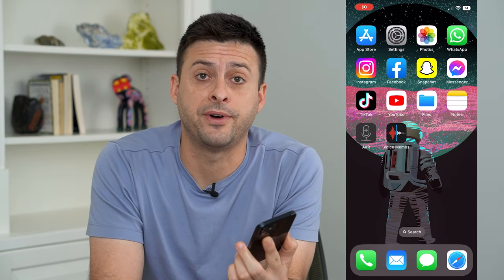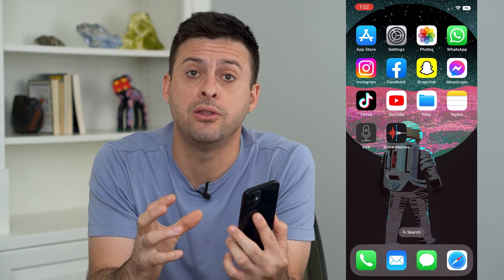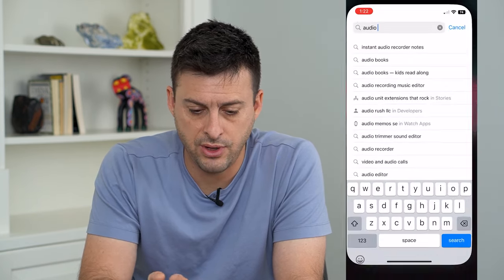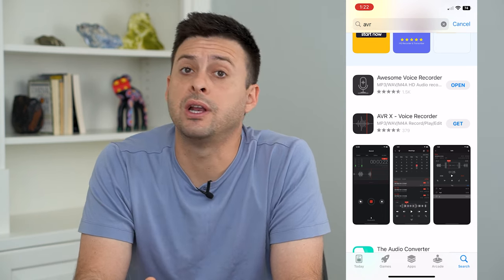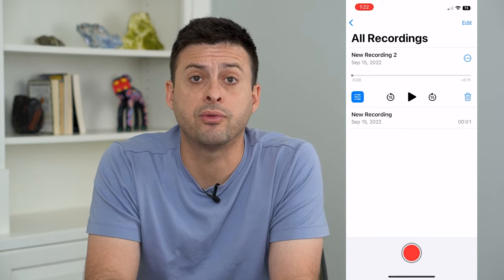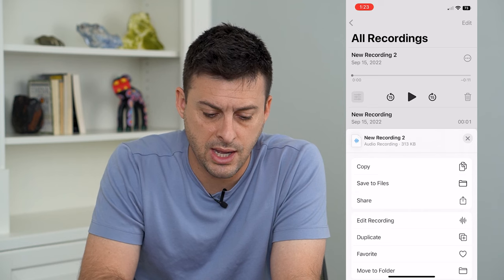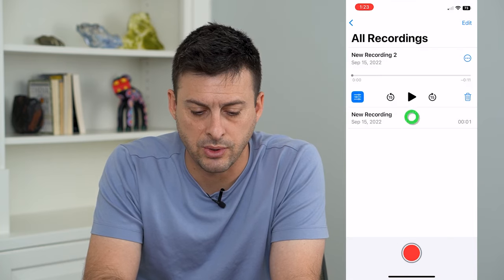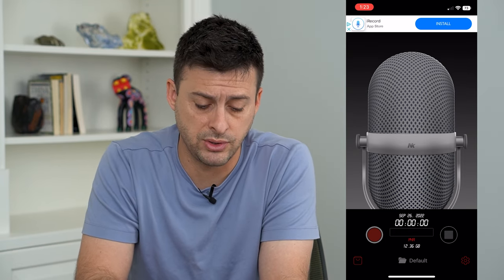How To Combine Two Audio Files On iPhone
Let's merge together two different audio files, voice memos, or music into one on your iPhone.